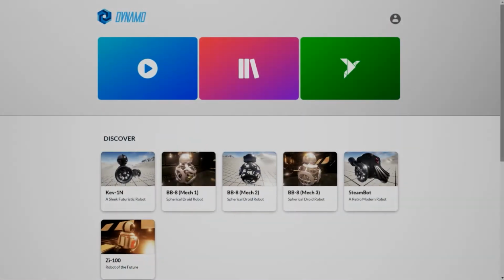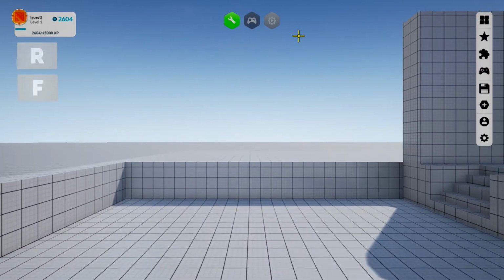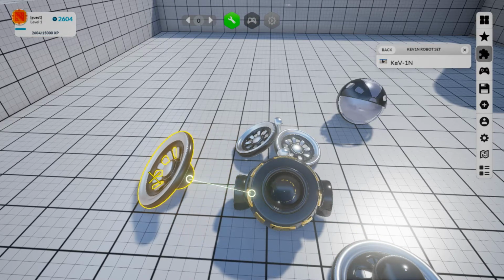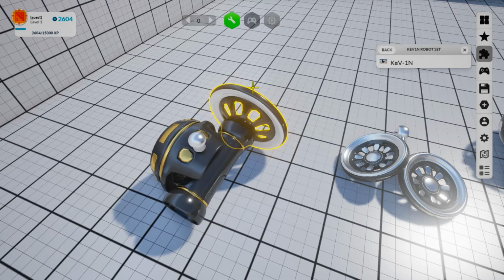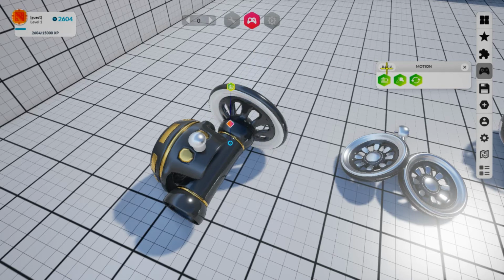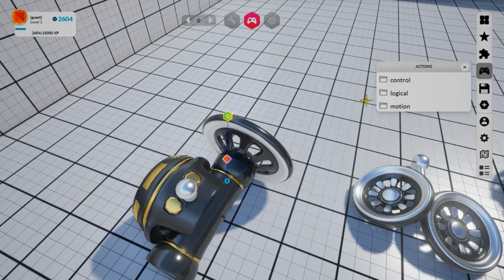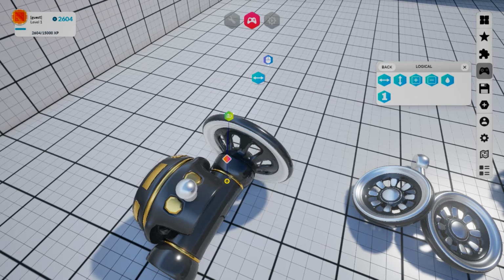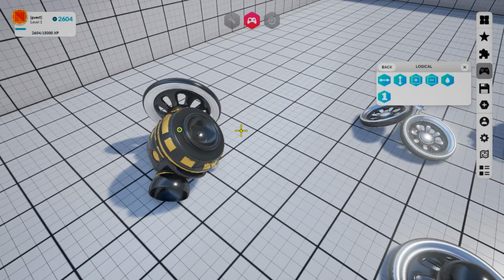Dynamo [Basics Tutorial] - A Quick Beginner's Guide To Mastering The Basics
Dynamo 101: A quick and easy how-to toward mastering the basics. Dynamo is an easy-to-use 3D physics simulation software in which you can build and realistically simulate practically anything imaginable! We provide a wide variety of kits, puzzles, and simulated environments in which you can let your mind go wild.